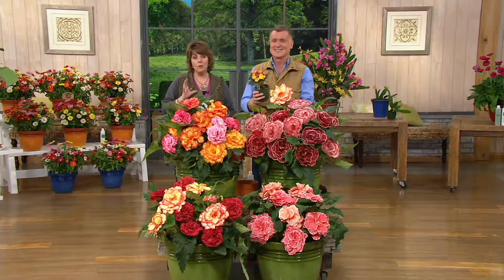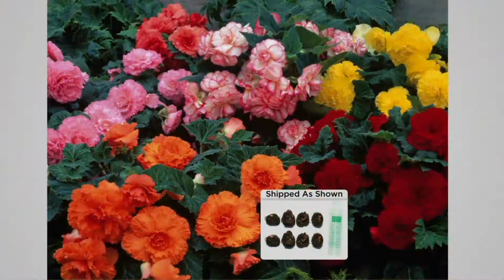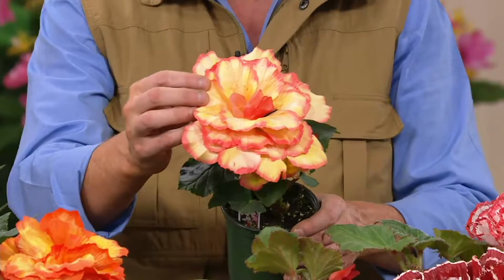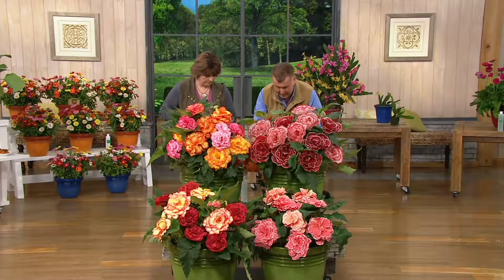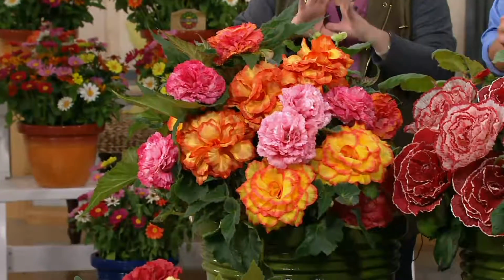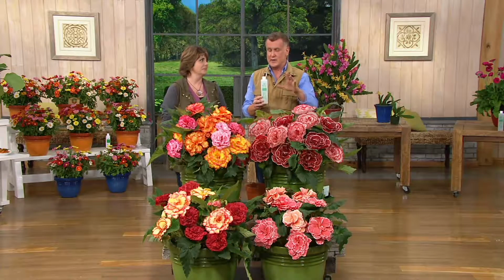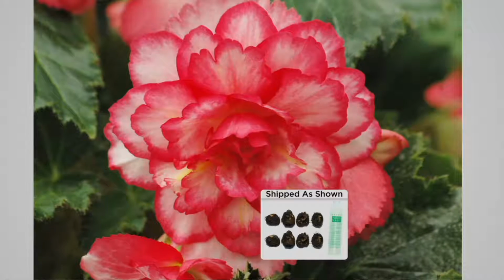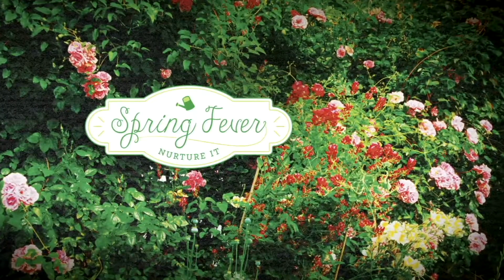Roberta's 8-piece Jumbo Begonia Collection w/Fertilizer on QVC